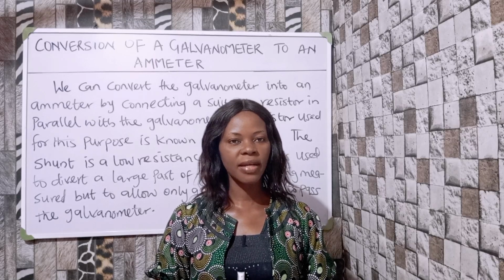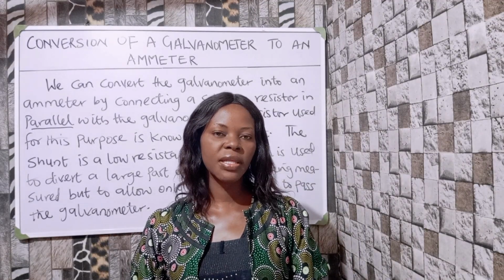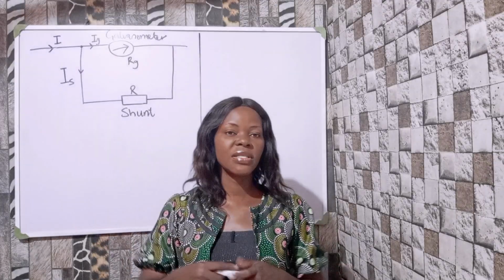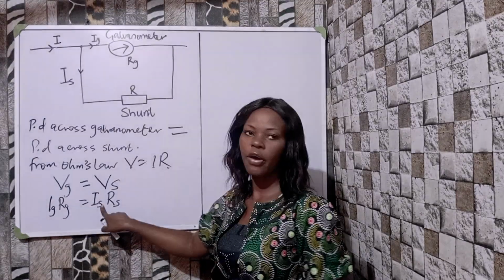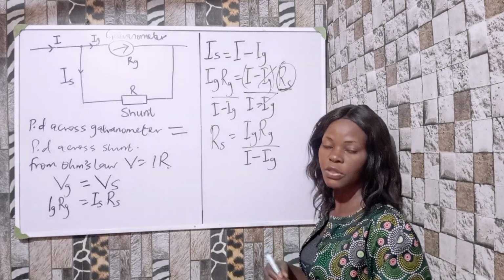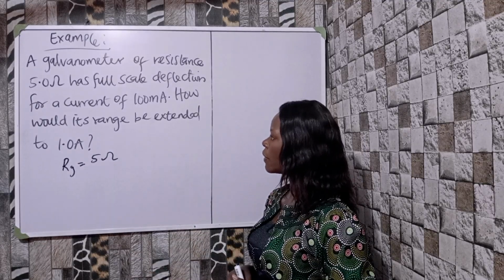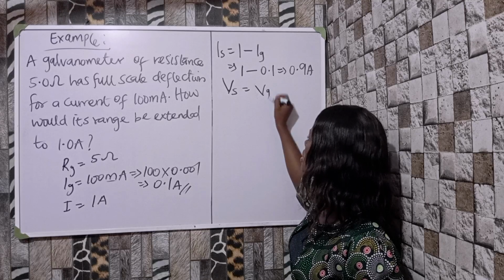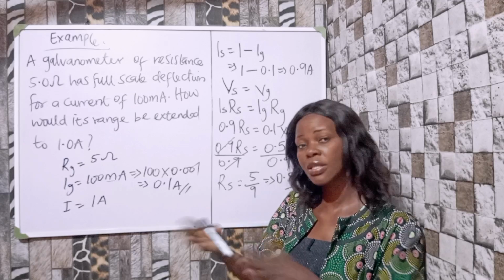GALVANOMETER TO AMMETER.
This video is simplified to assist students understand how a galvanometer can be converted to an ammeter.